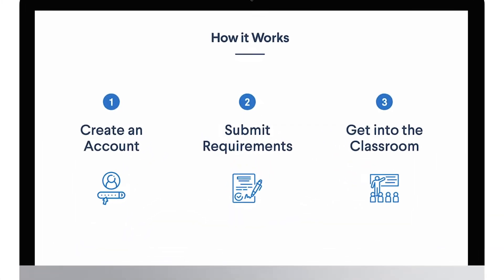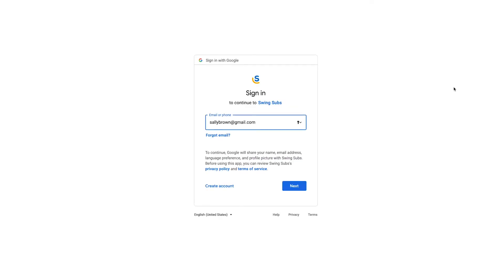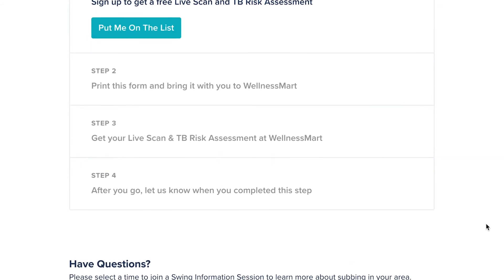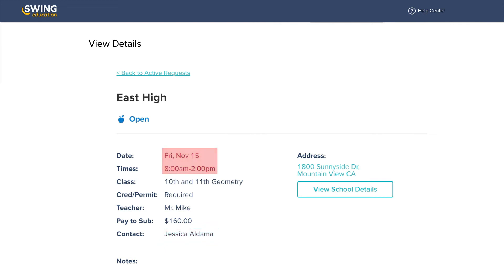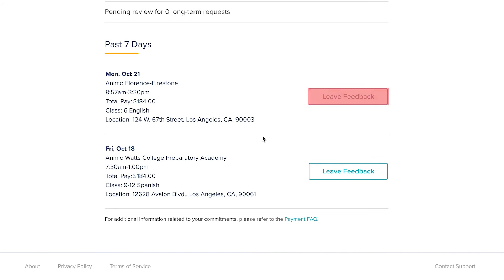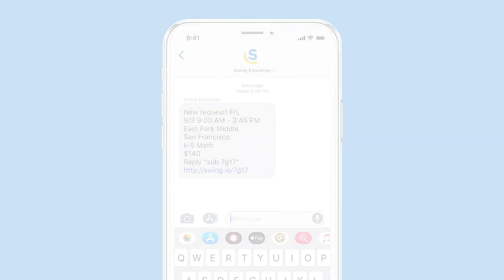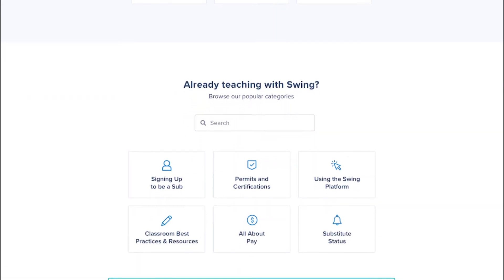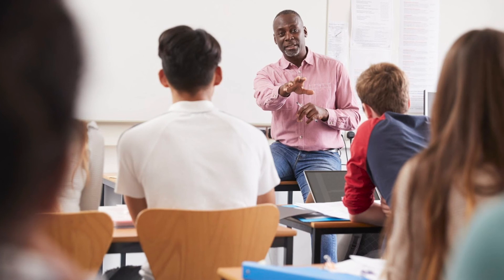How to use the Swing Education Platform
A video tutorial outlining how to engage with our Swing Education platform - registering, logging in, browsing requirements, how to upload documents, navigating & signing up for open requests.